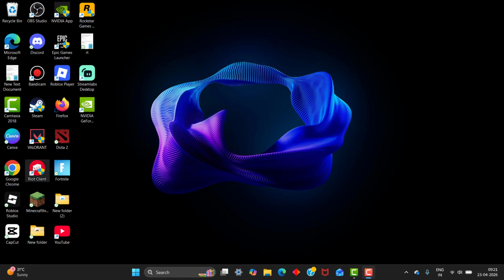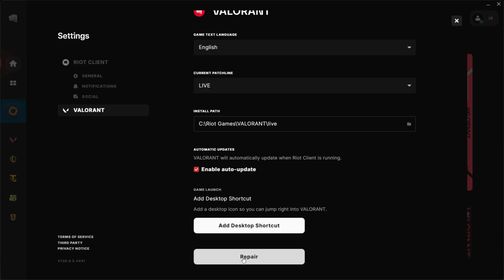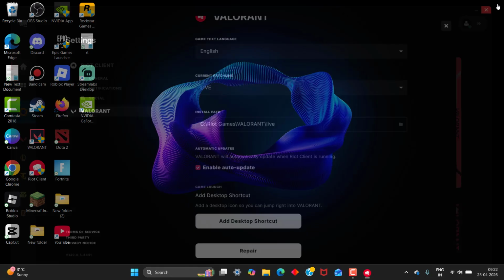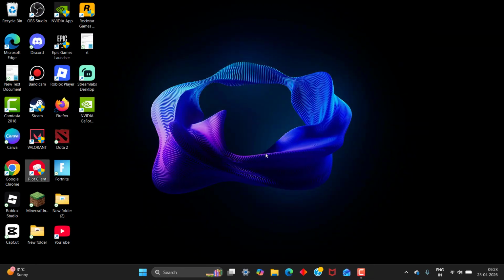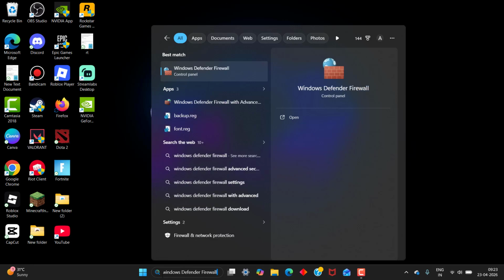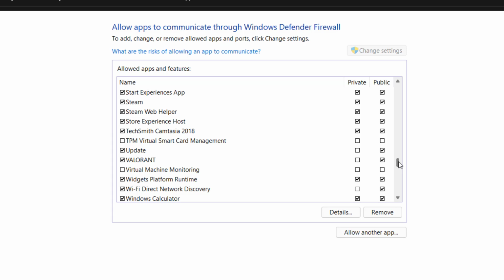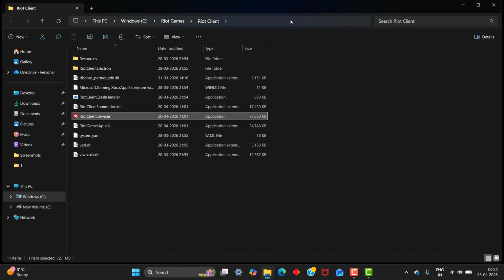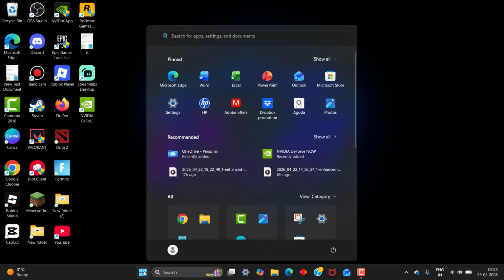Valorant VAN 1067 Error Fix | How To Fix Connection Error (100% Working 2026)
Facing Valorant Error Code VAN 1067 or connection issues while launching the game? Don’t worry this video shows step-by-step fixes to solve the issue quickly.